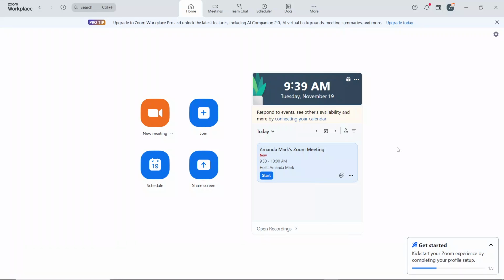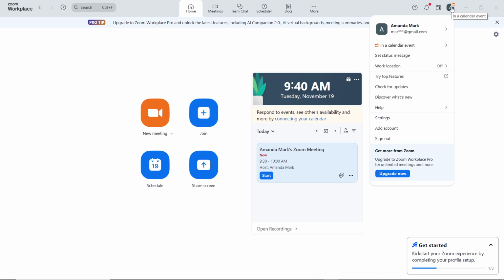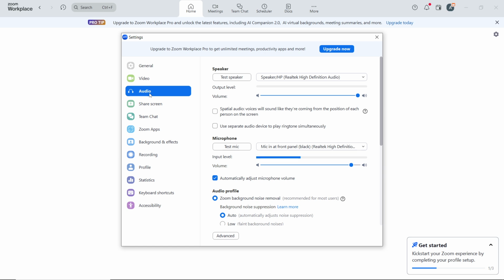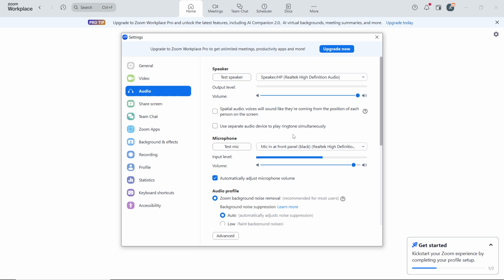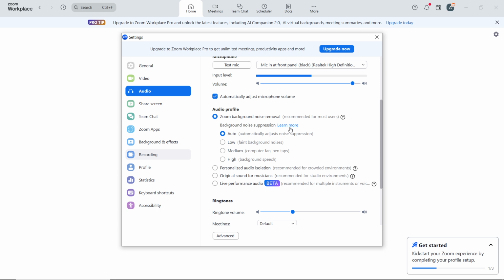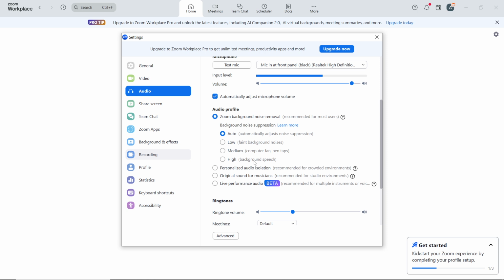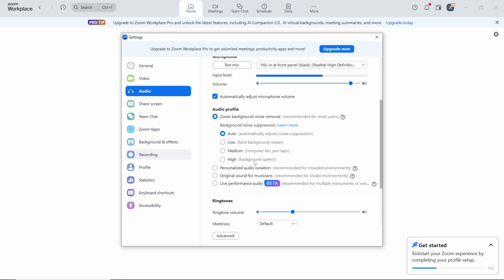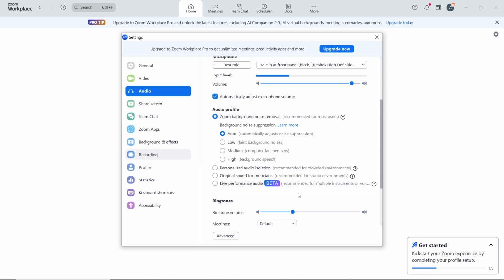How To Improve Sound Quality on Zoom (Quick Tutorial)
In this video I will show you How To Improve Sound Quality on Zoom. It would be good if you watch the video until the end so that you don't miss important steps.